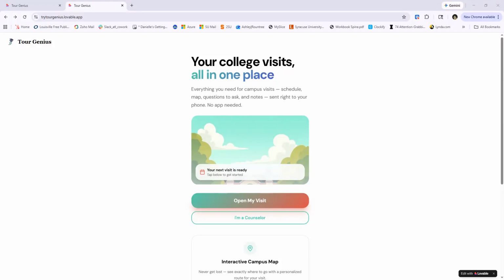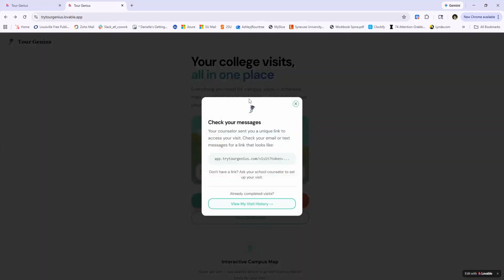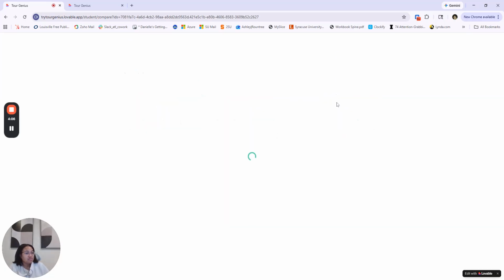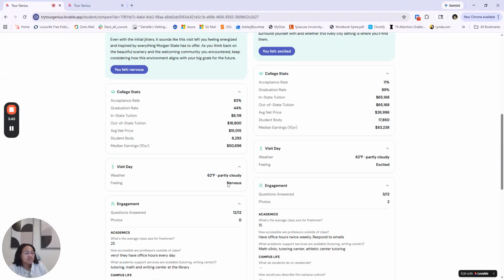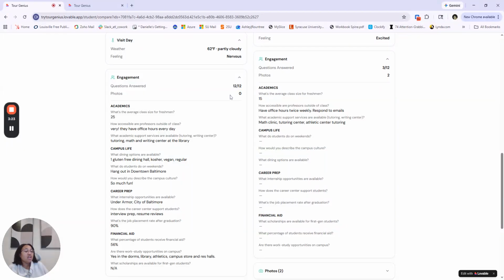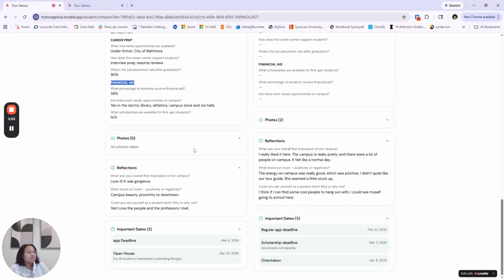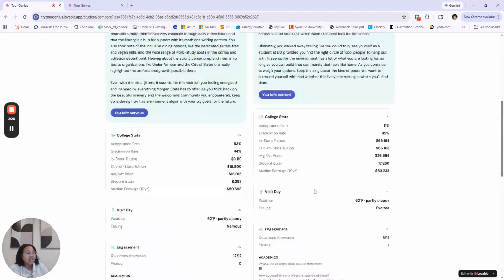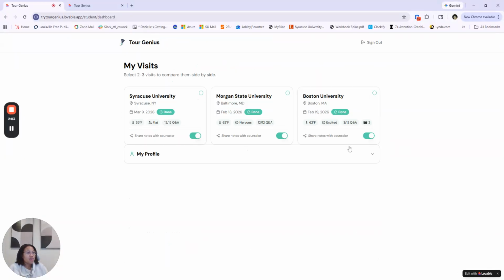Tour Genius Demo | Video 3 of 3 | Student Dashboard Overview